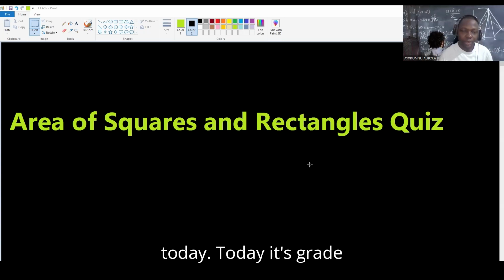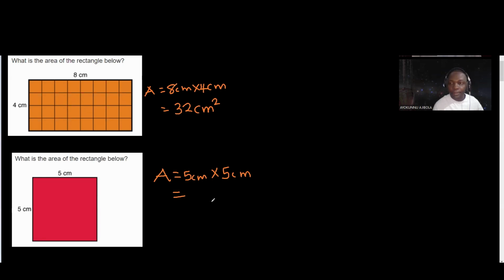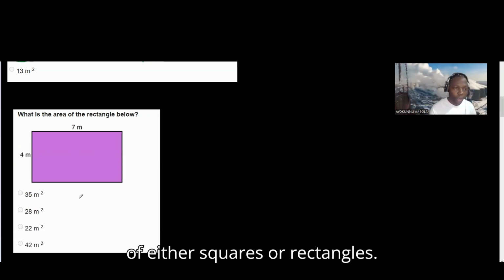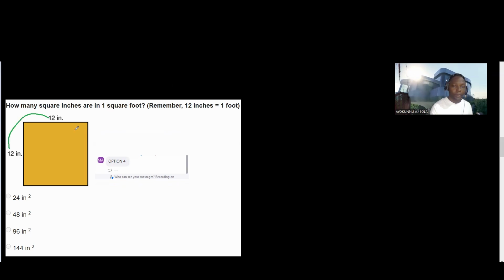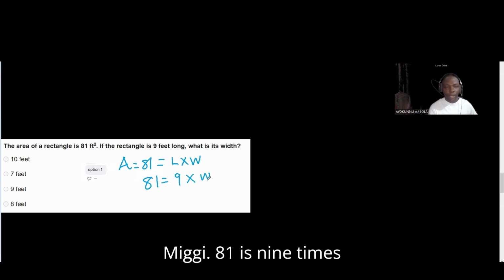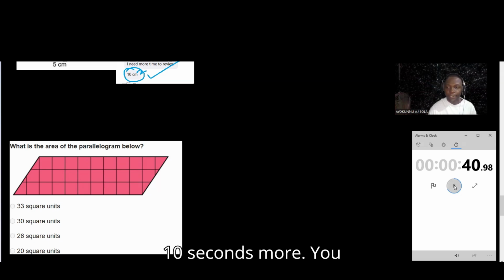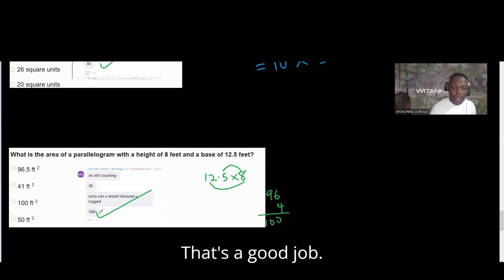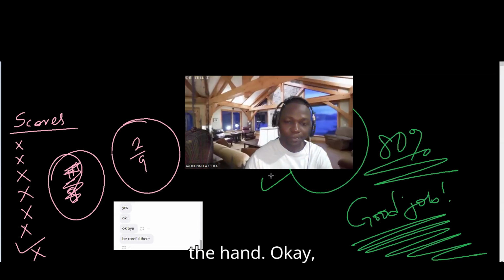Area of Rectangles and Parallelograms